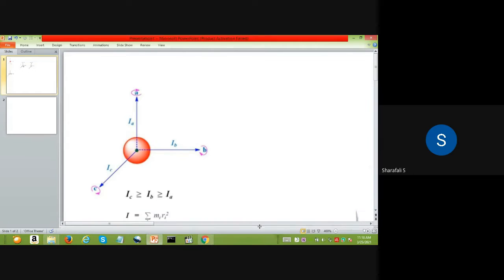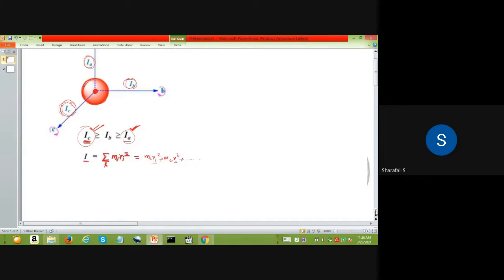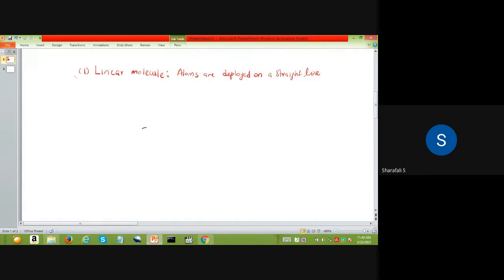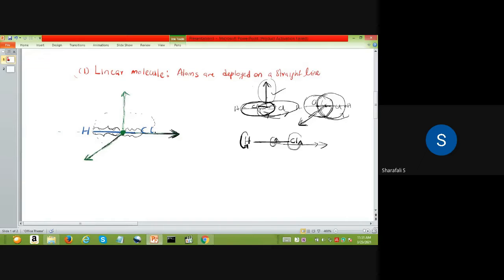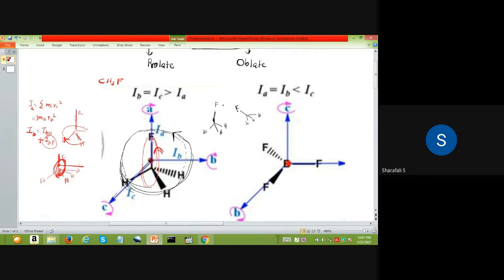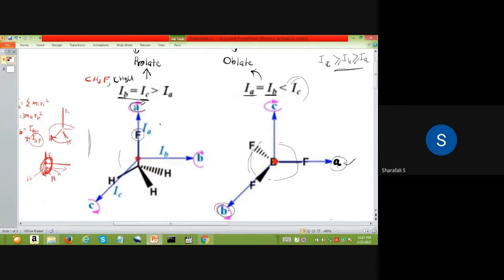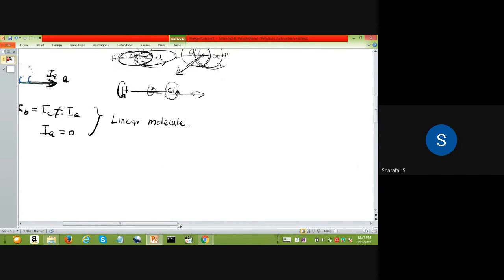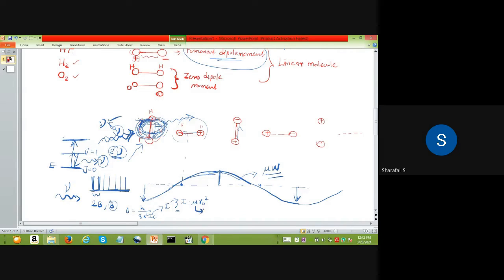Atomic and molecular spectroscopy - Microwave / Rotational spectroscopy - Introduction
Microwave / Rotational spectroscopy - Introduction